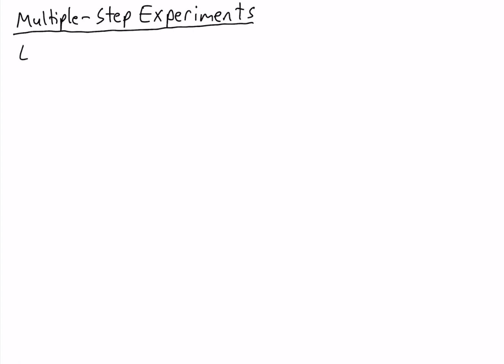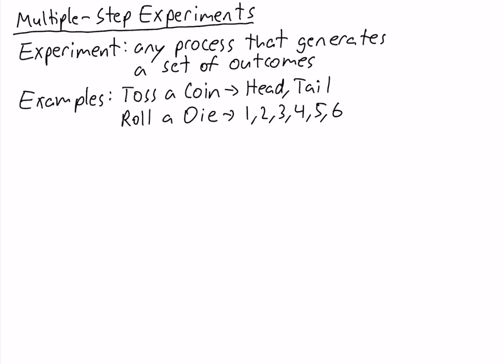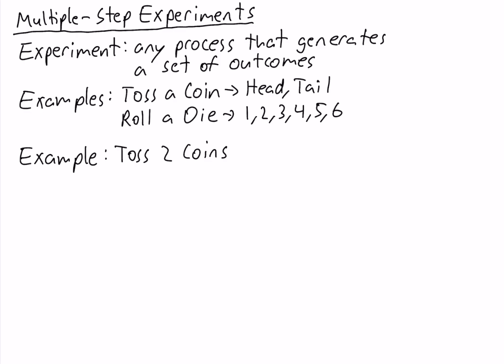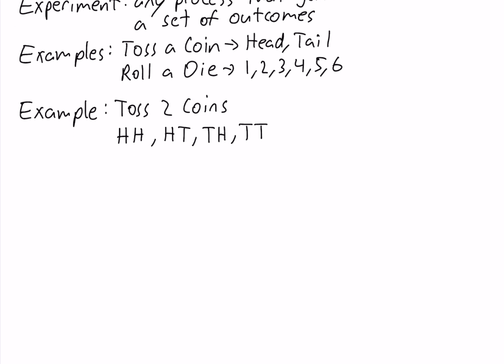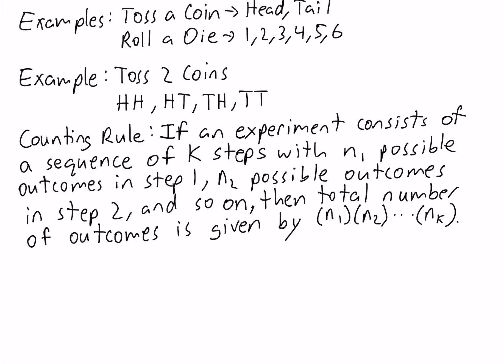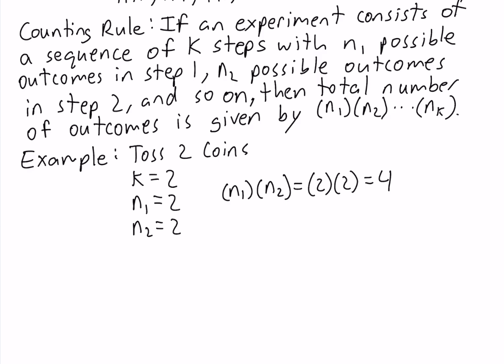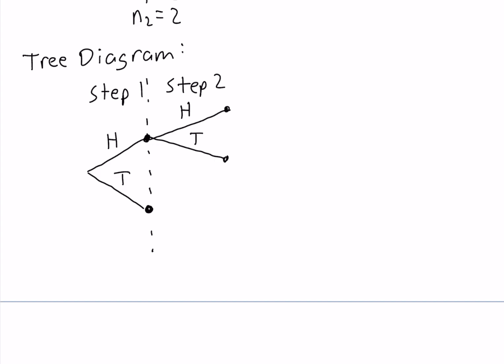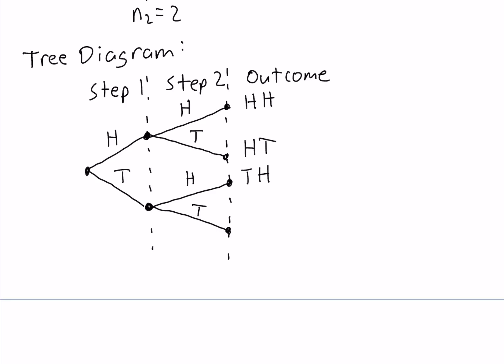Multiple-Step Experiments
A multiple-step experiment is several experiments rolled up into a single experiment. We call each of the individual experiment a step in the multiple-step experiment. For example, tossing 2 coins is a multiple-step experiment because it consists of two individual experiments, or steps. The first step is tossing the first coin and the second step is tossing the second coin. The counting rule for multiple-step experiments can be used to calculate the number of outcomes in a multiple-step experiment. It says that in a multiple-step experiment with k steps and n1 possible outcomes in the first step, n2 possible outcomes in the second step, and so on, the total number of possible outcomes is (n1)(n2)...(nk). A multiple-step experiment can be visualized with a graph known as a tree diagram.

0:00 Introduction
3:00 Counting Rule
7:10 Tree Diagrams